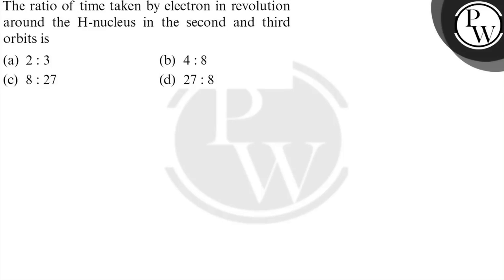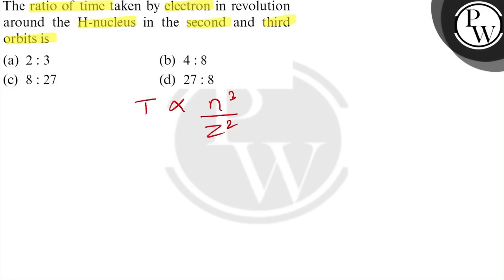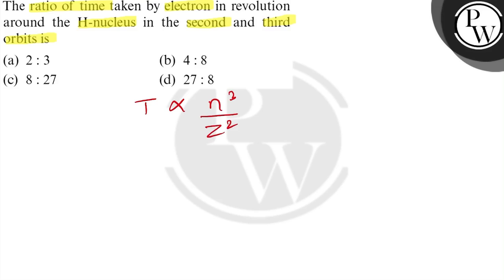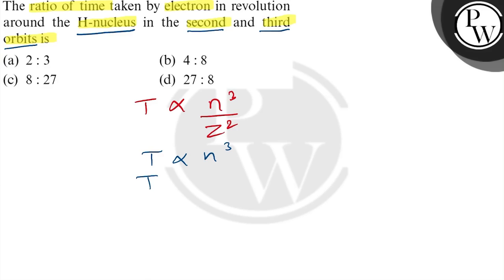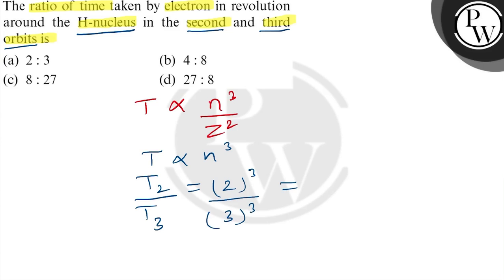The ratio of time taken by electron in revolution around the H-nucleus in the second and third or...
The ratio of time taken by electron in revolution around the H-nucleus in the second and third orbits is
(a) 2: 3
(b) 4: 8
(d) 27: 8